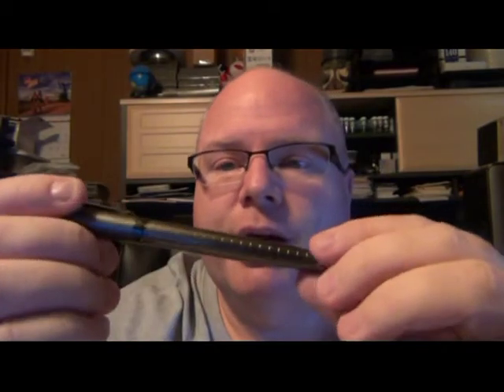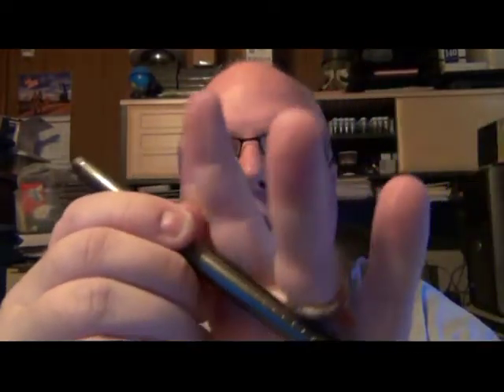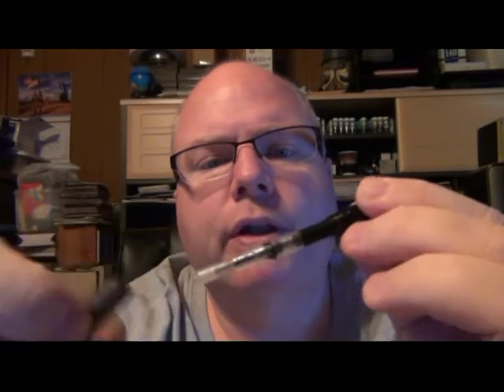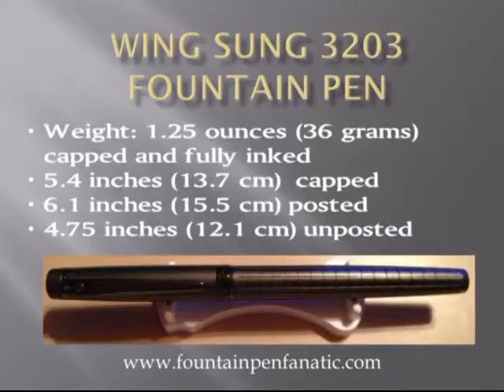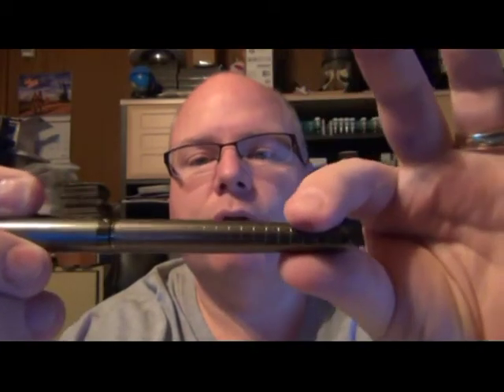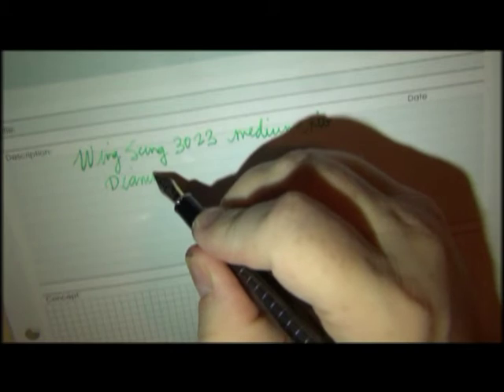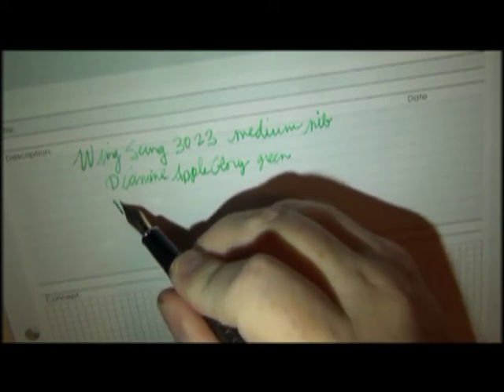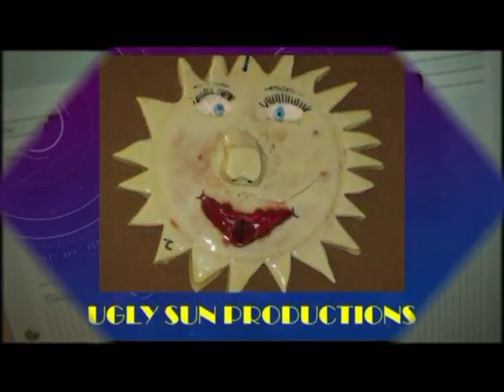Wing Sung 3203 fountain pen review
Today I review the Wing Sung 3203 Chinese made fountain pen.